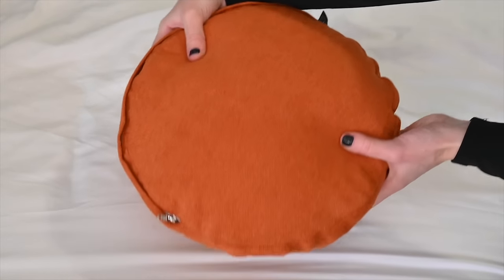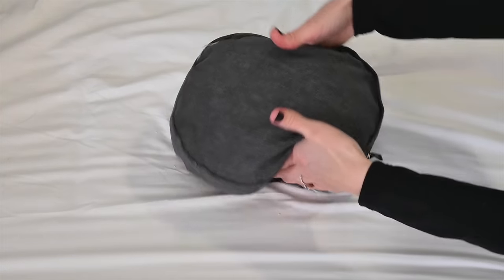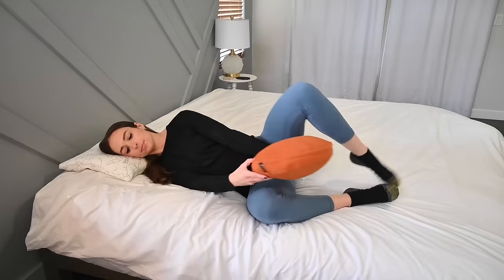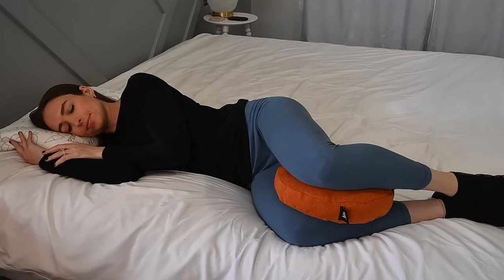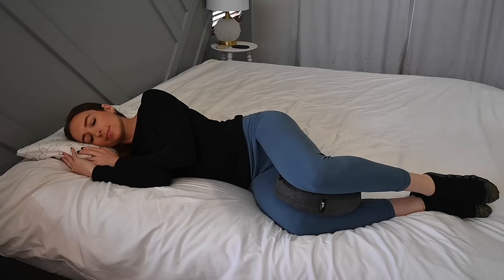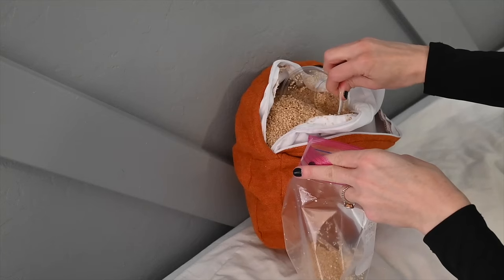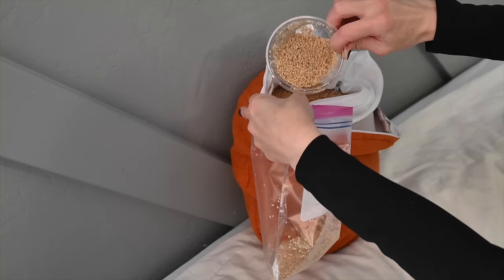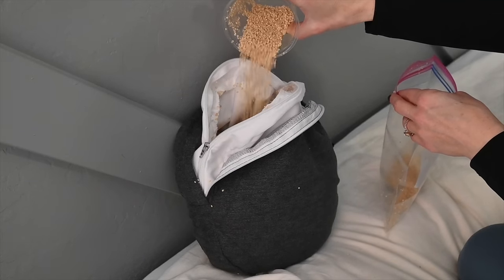Knee Pillow for Side Sleepers - Why you should use one? It's Benefits + How to use one knee-pillow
Knee Pillows are usually specifically designed for Side Sleepers or Back Sleepers. For back sleepers, you can check out Cylindrical Shaped Pillows as they work better in those cases. In this video we show you why to use one, how to use it, what size to get, and its benefits. Knee Support Cushions can make a tremendous difference in Sleep Quality as they help align the legs with the rest of the body.

knee-pillow
knee pillow